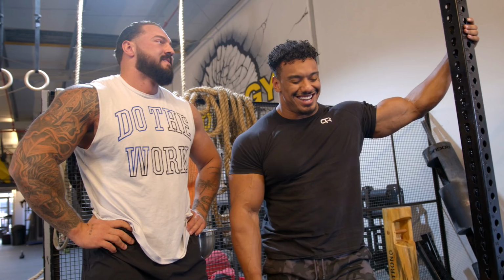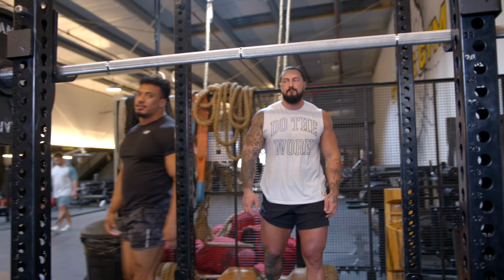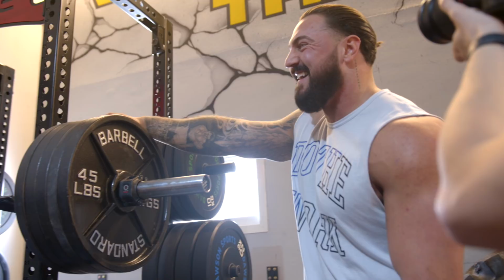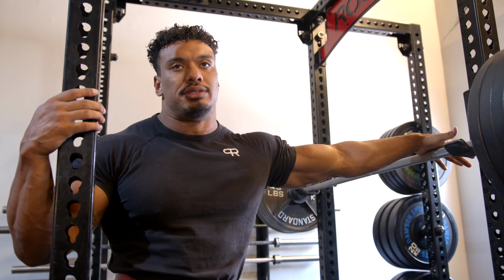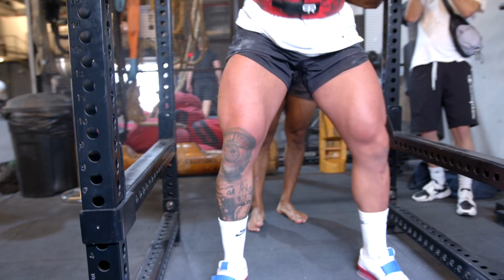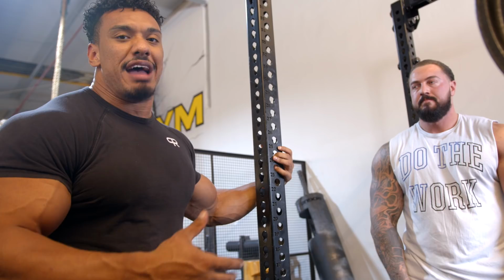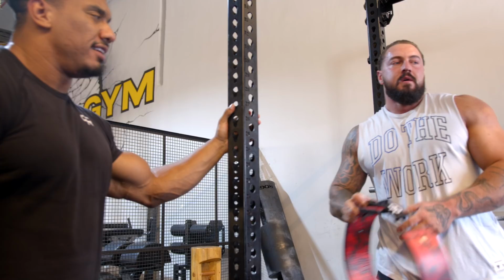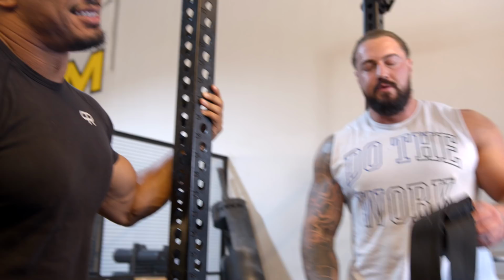PUTTING THE CZECH GIANT JAKUB ENZL THROUGH A GRUELING SQUAT WORKOUT!